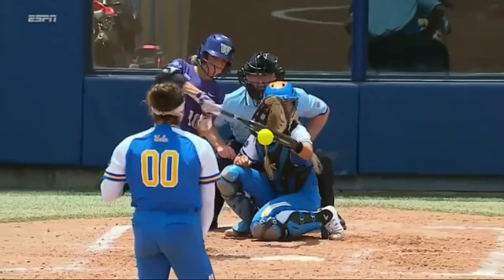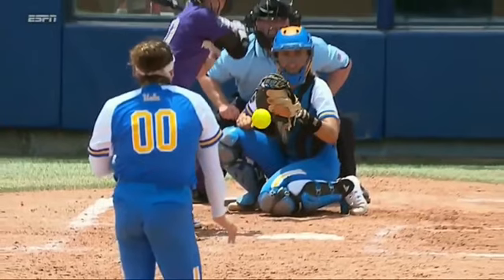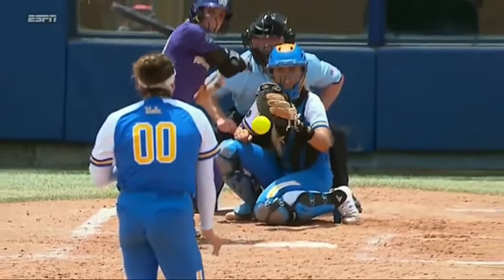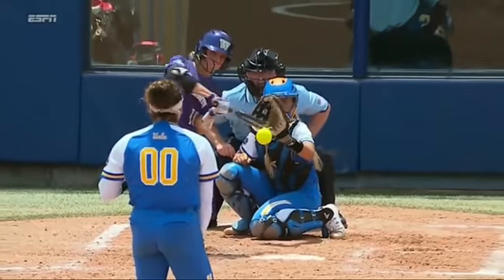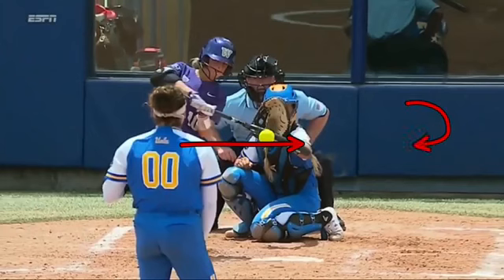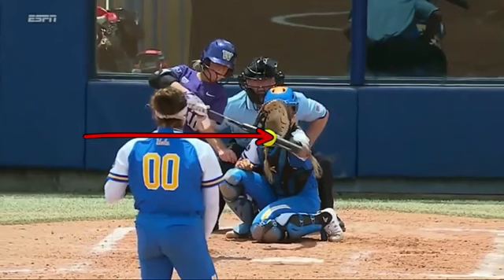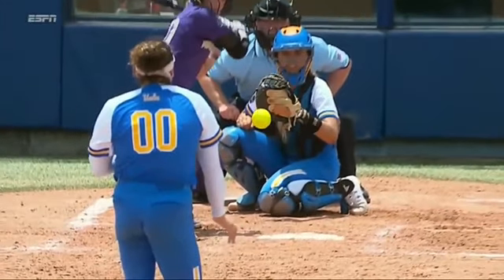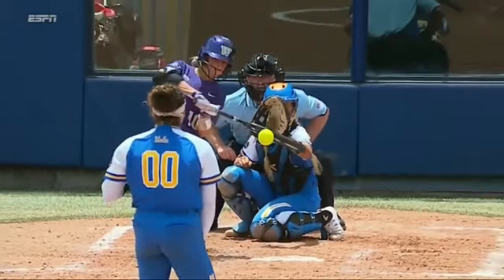Softball Bat Path [Controlling the Knob]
The Inner Game of Tennis: The Mental Side of Peak Performance
Peak: Secrets from the New Science of Expertise
Grit: The Power of Passion and Perseverance